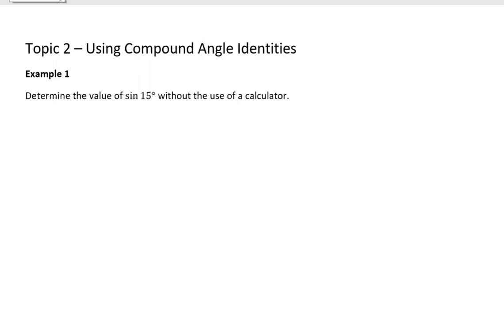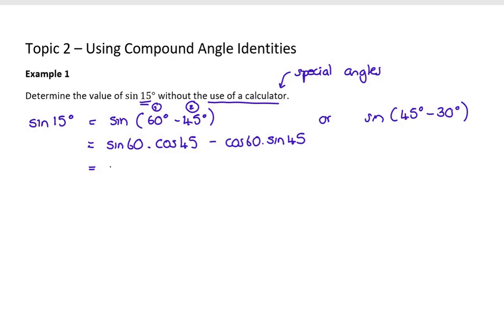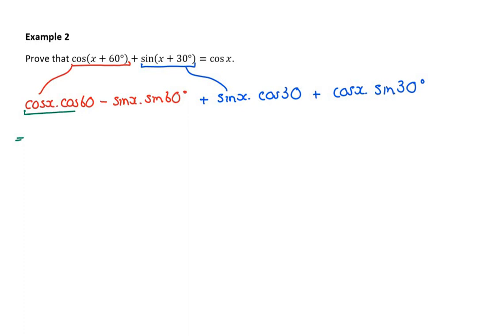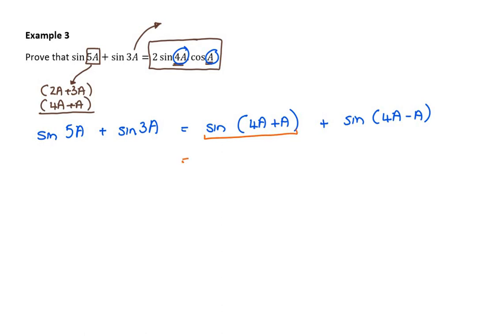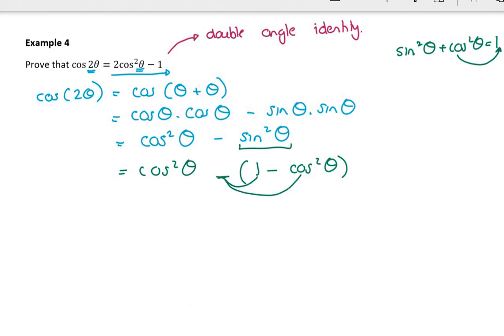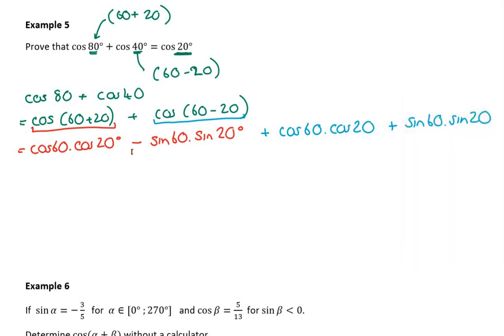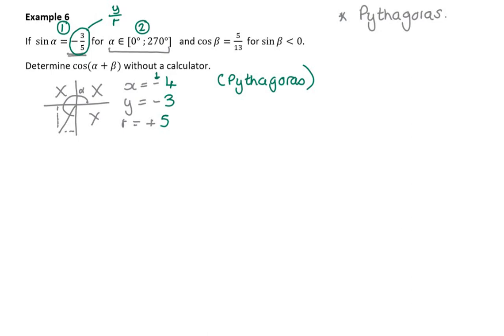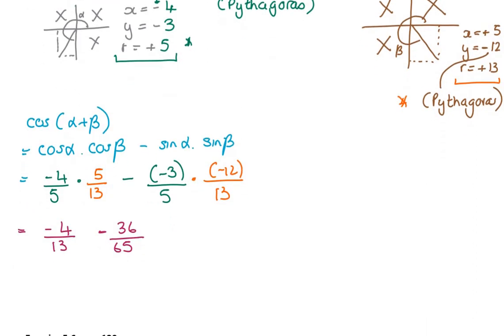Grade 12 Trig - Topic 2 - Using Compound Angle Identities